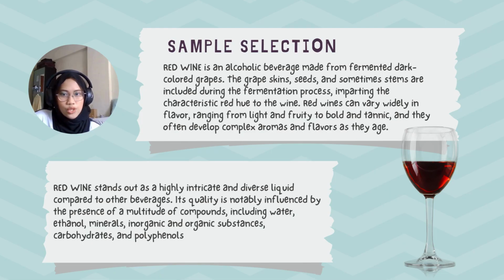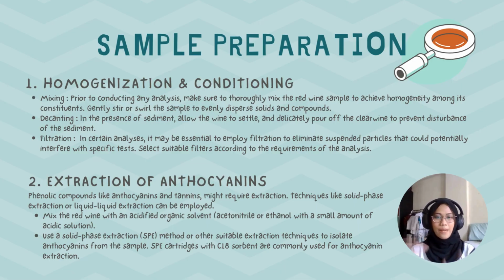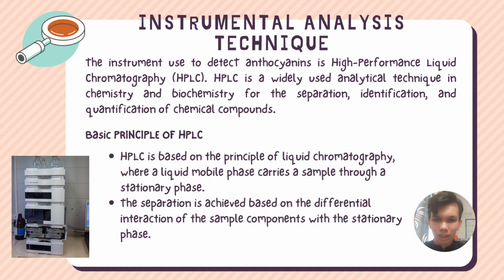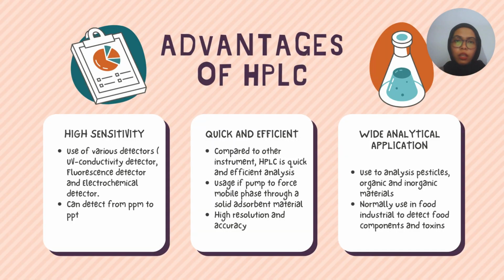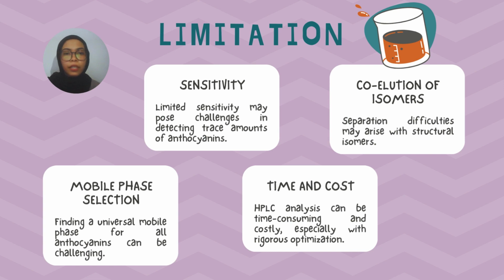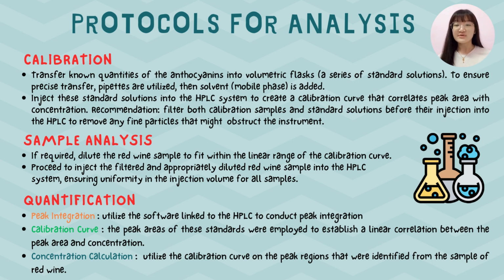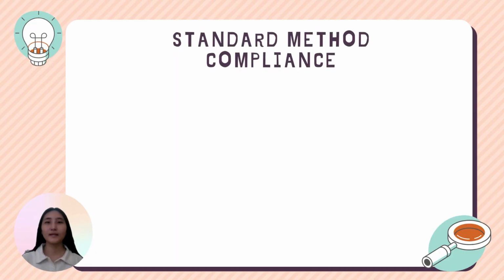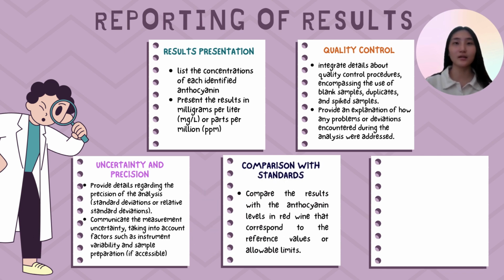SSCK 1203 ANALYTICAL CHEMISTRY FOR ENGINEERING_ASSIGNMENT 2 (GROUP 5)